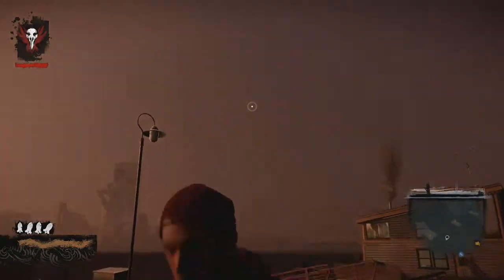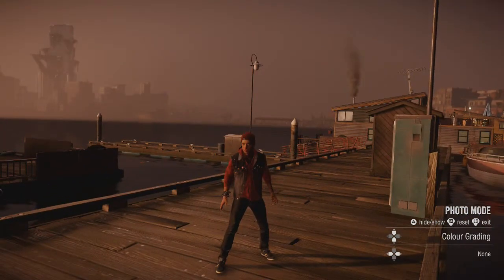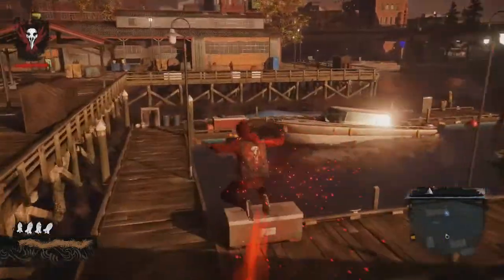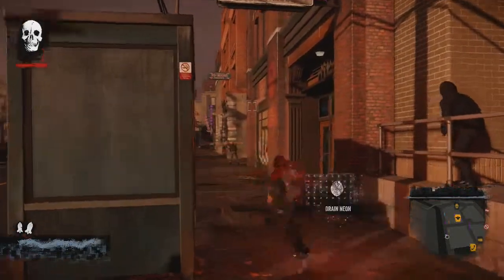inFamous: Second Son Last Play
Farewell to inFamous. I will be trading you in soon so here is a clip of me getting one last play out of it.